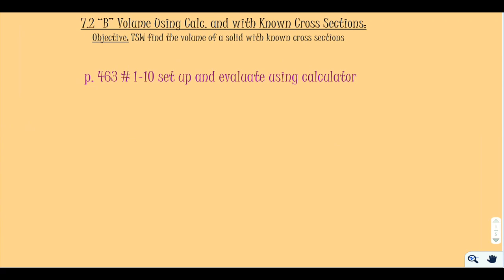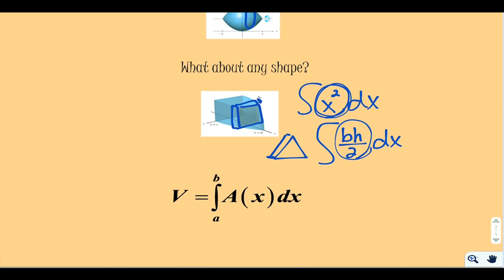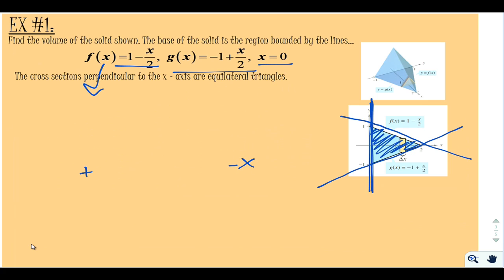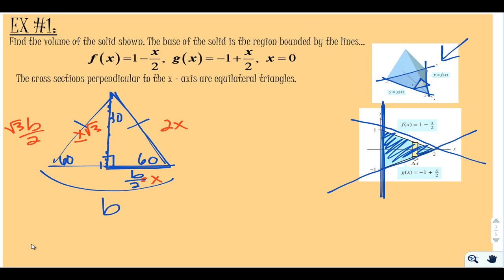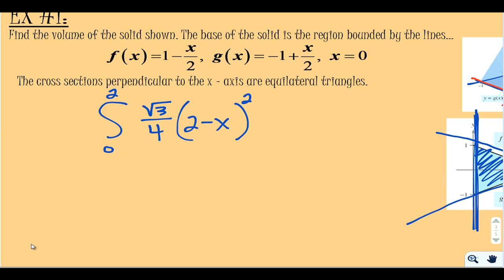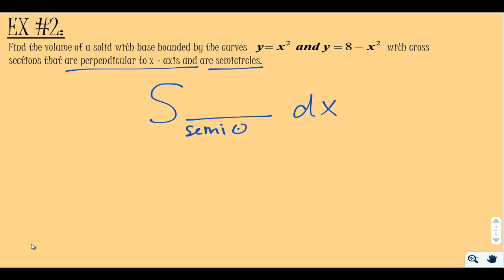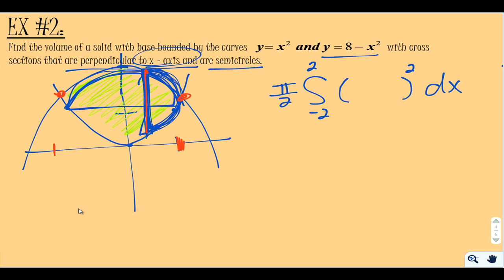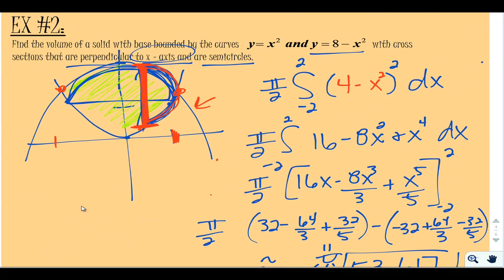7 2B VIDEO lesson